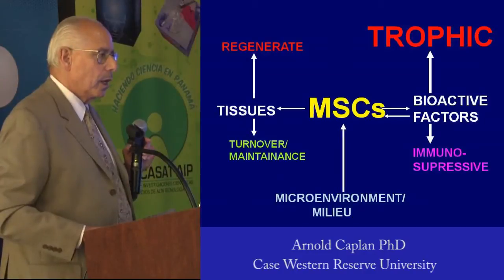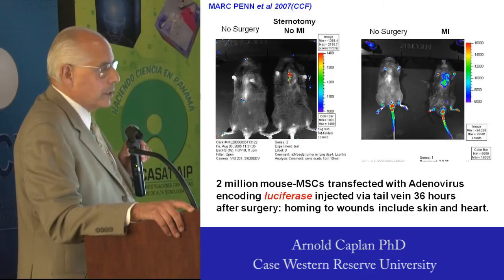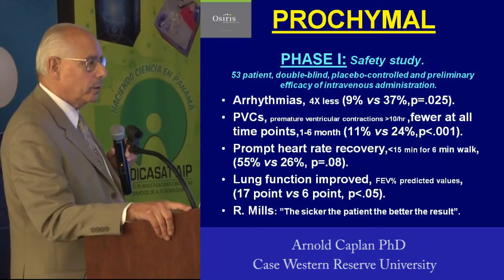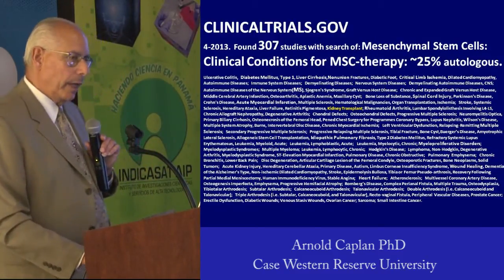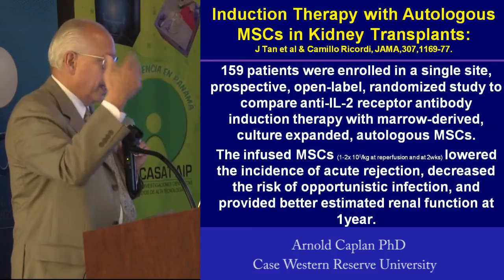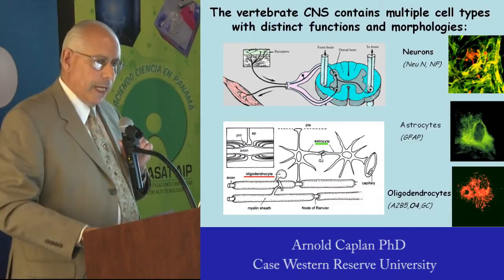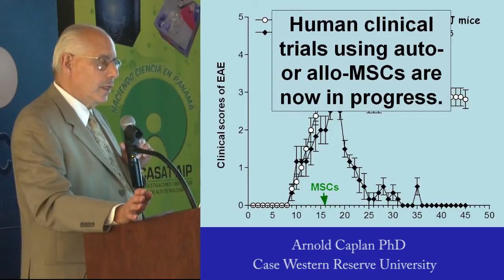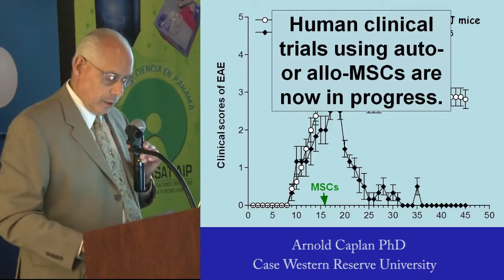The Science of Mesenchymal Stem Cells and Regenerative Medicine - Arnold Caplan PhD (Part 6)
In part 6, Prof. Caplan discusses Trophic properties of mesenchymal stem cells;  MSCs for heart disease; MSCs homing to heart injury site and also to skin incision site; MSCs limit left ventricular thinning following infarction; Trophic properties of MSCs: anti-apoptotic, anti-fibrotic, anti-scarring, angiogenic, mitotic; phase 1 data for allogeneic MSCs show fewer arrhythmias, prompt heart rate recovery, and improved lung function; autologous adipose tissue-derived stromal vascular fraction for treatment of chronic heart disease; Active mesenchymal stem cell clinical trials around the world; Induction therapy with autologous MSCs in kidney transplants;  MSCs can coax neural stem cells to become oligodendrocytes, curing mice with MS using allogeneic human MSCs.